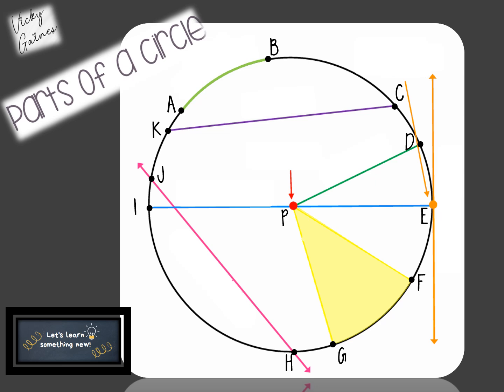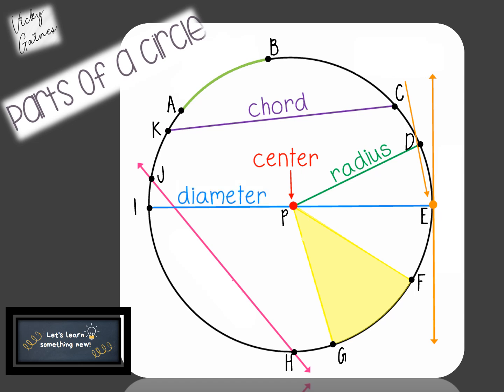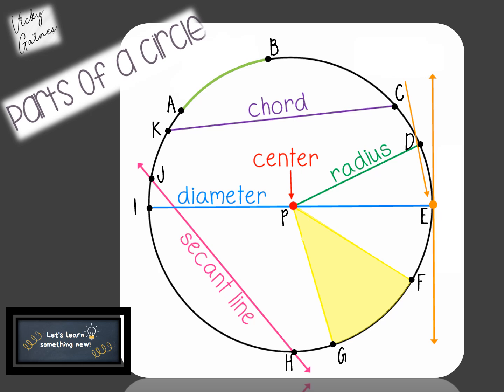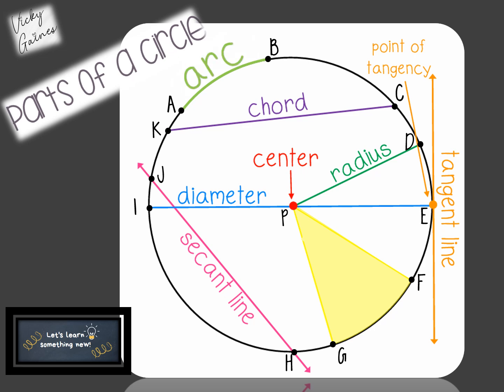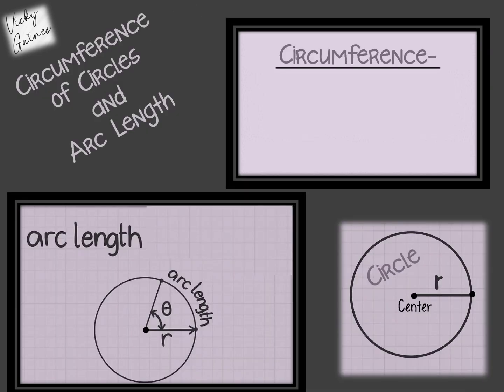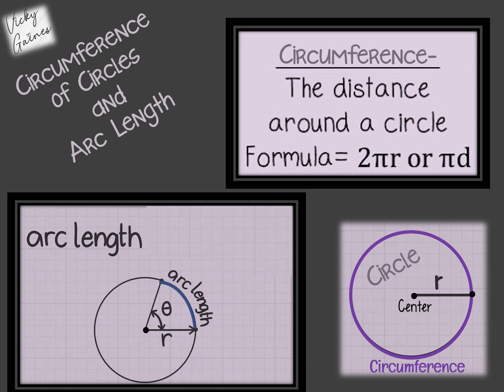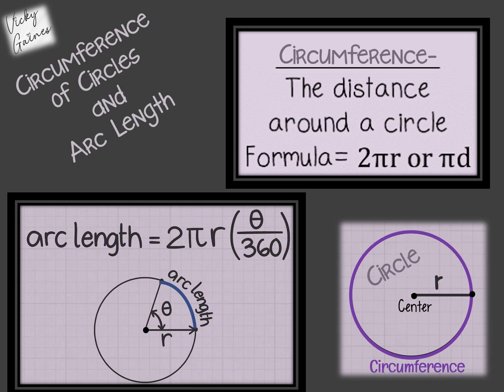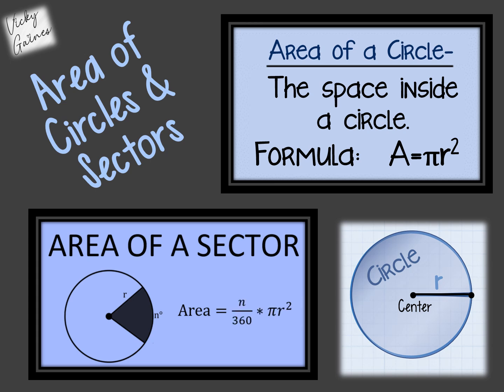Parts of a Circle, Circumference, Arc Length of a Circle, Area of a circle, Area of a Sector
Circle parts along with formulas for circumference and arc measure, area of circles and area of sectors.